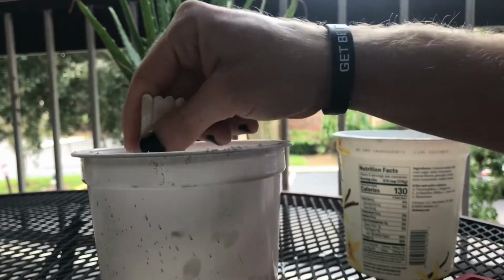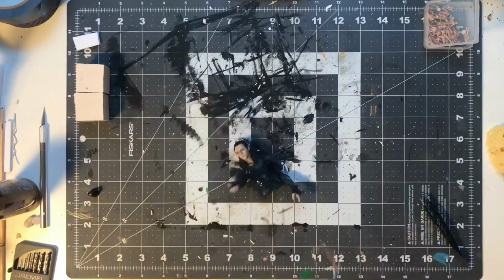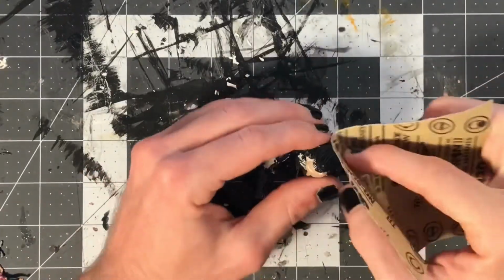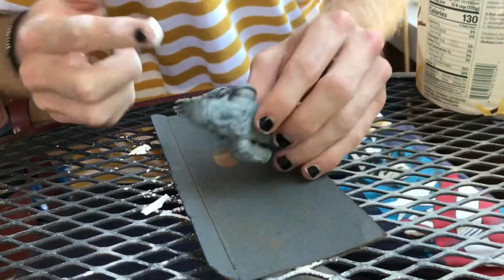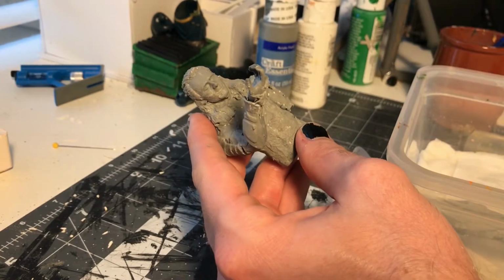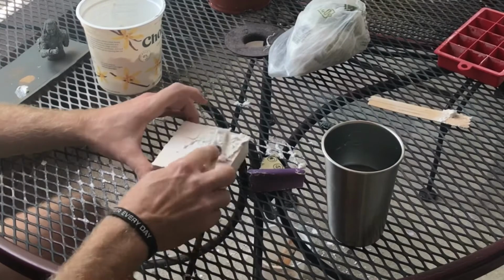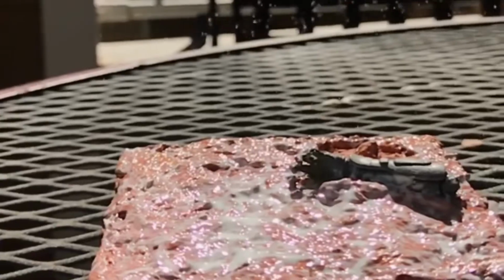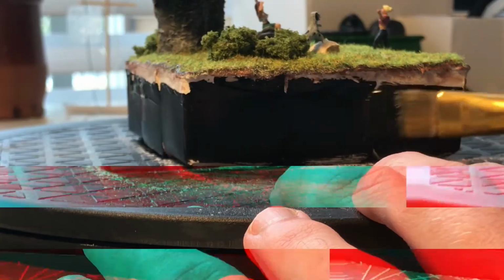Turn an ACTION FIGURE into a STATUE | DIY DIORAMAS | Tiny Tim's Minis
In this episode of Tiny Tim's Minis I'm going to be showing you how to take an old action figure and turn it into a statue! This technique is really simple, you can use it on any action figure or doll you have. This is my first time using this method and it came out great! You can use this idea in your dioramas, terrain building, dnd miniatures, anything you can think of. I'm using techniques that can be used by beginners and experts. So let's not waste any more time, let's make some minis!

Products used:
-Sculptamold
-Mod Podge
- Green Static Grass Round GF9 Gale Force Nine

- Woodland scenics clump foliage: Dark Green
- Plaster of Paris
- Rocks from outside

New videos out every 1st and 15th of each month.

Artist: Jeff Kaale
-Strobe
-Static
-Peach
-Possible
- Night in Venice